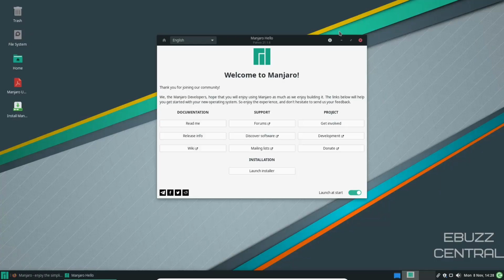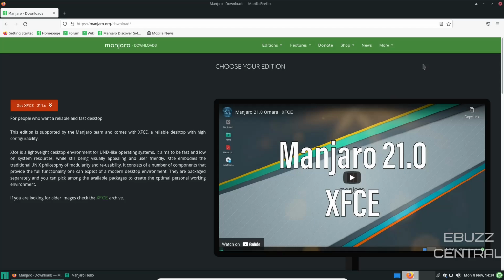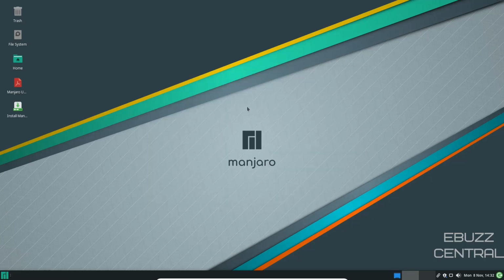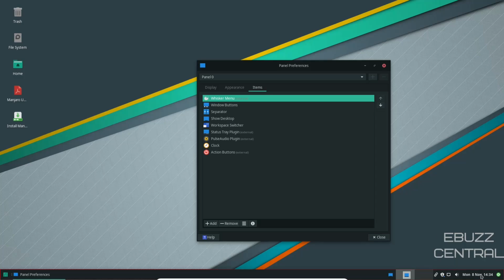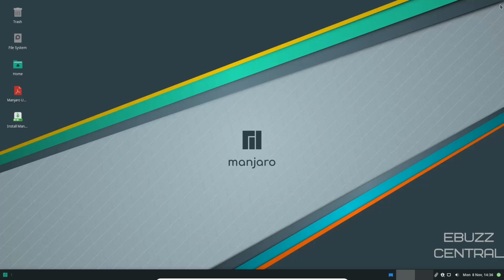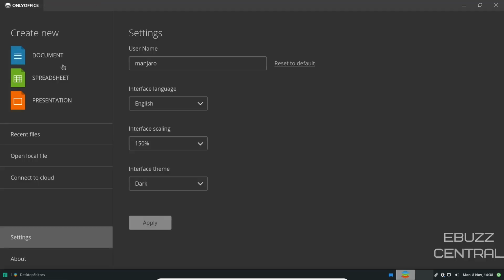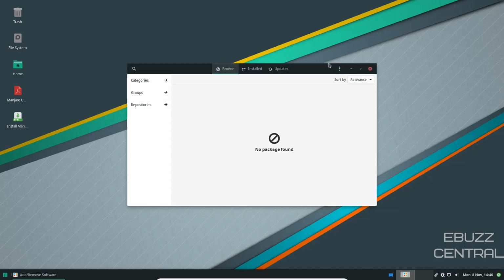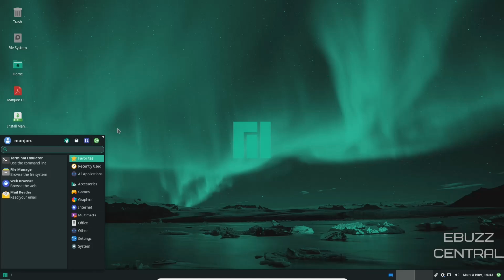Manjaro XFCE 21.1.6 - Arch Power | XFCE Simplicity | Manjaro Beauty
A quick video covering the most recent updated Manjaro XFCE 21.1.6.  It is a midweight OS that offers Arch power with the simplicity of XFCE and of course the beauty of Manjaro.

Manjaro is a professionally made operating system that is a suitable replacement for Windows or MacOS. Multiple Desktop Environments are available through our Official and Community editions.